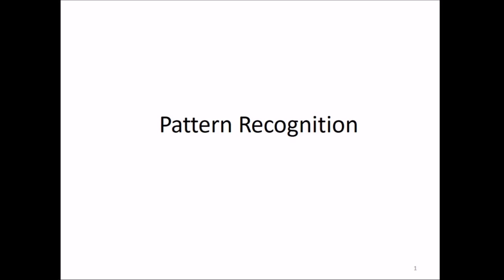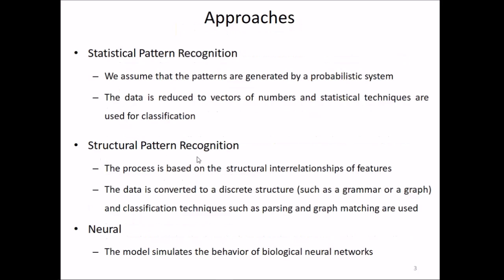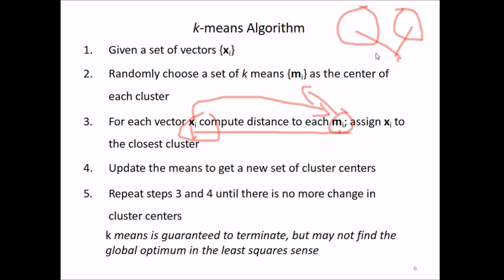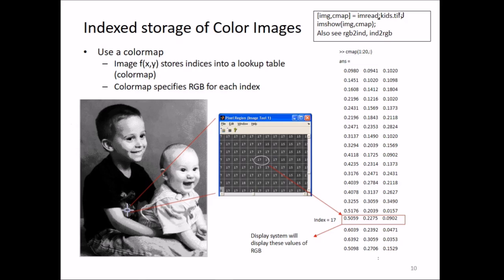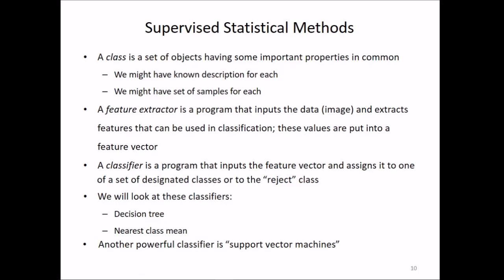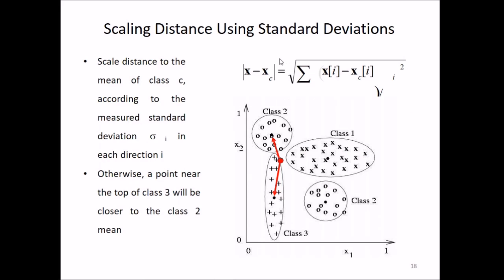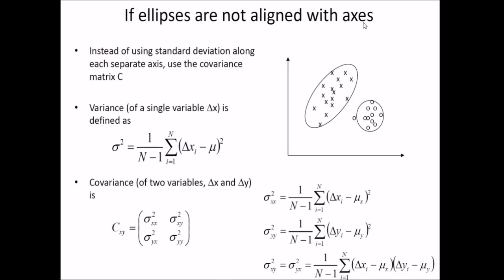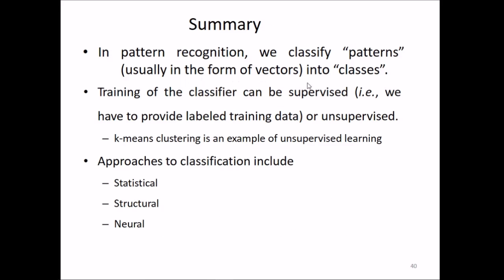PATTERN RECOGNITION IN IMAGE PROCESSING